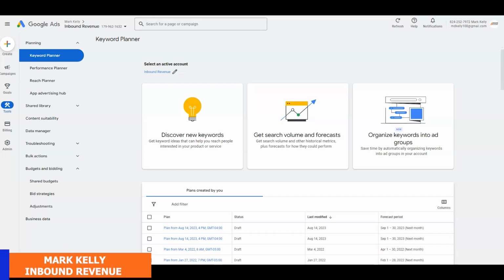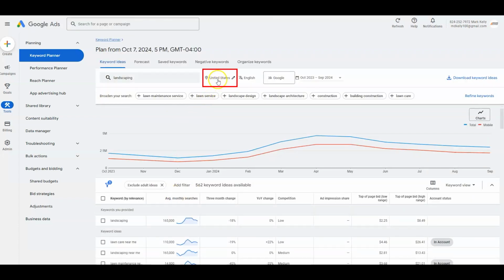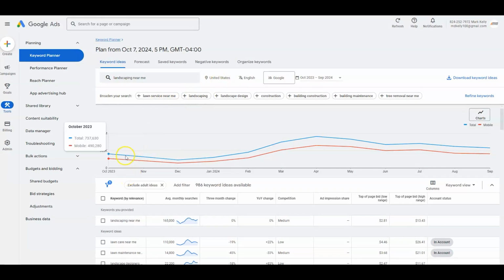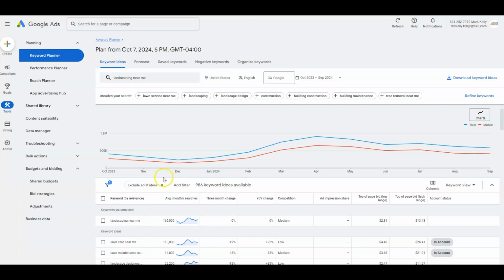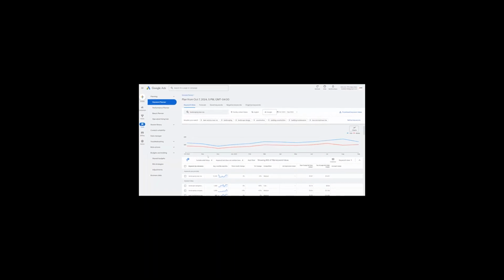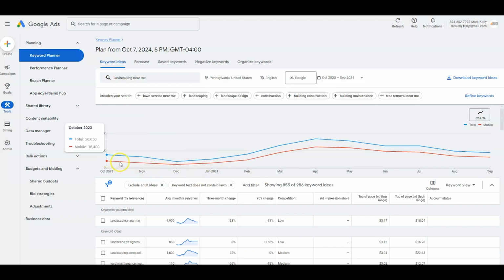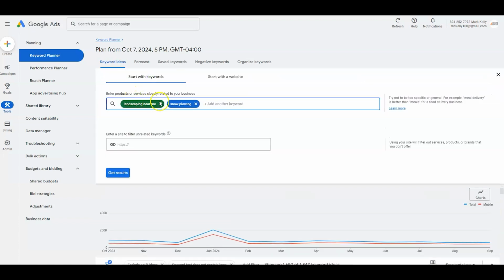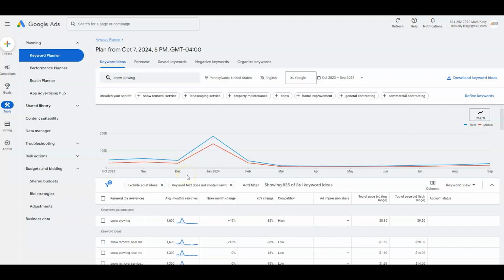How to Track Seasonal Business Trends using Google Ads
Welcome back! I’m Mark Kelly from Inbound Revenue, and in today’s video, I’m discussing “How to Track Seasonal Business Trends Using Google Ads” Understanding seasonal trends is crucial for any business looking to maximize its advertising efforts and boost sales throughout the year.

I will cover the powerful tools Google Ads offers to identify and analyze seasonal patterns in consumer behavior. You’ll learn how to set up your Google Ads account to track these trends effectively, using features like Google Trends, Keyword Planner, and performance metrics to gain insights into your audience's preferences during peak seasons.

Whether you're a small business owner, a marketer, or looking to enhance your advertising strategy, this video is packed with valuable tips and practical examples to help you succeed.

📗 Ready to Boost Your Advertising Success? Visit Now!
How to Get More Clients For Landscaping Business | 4 Must-Know Tricks